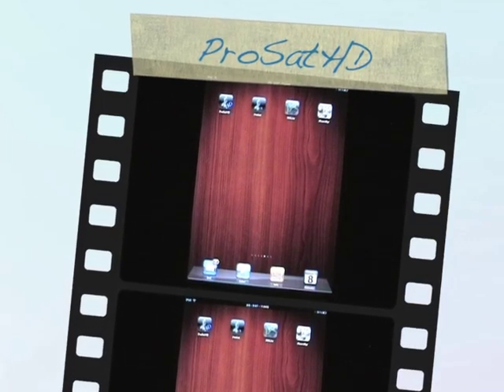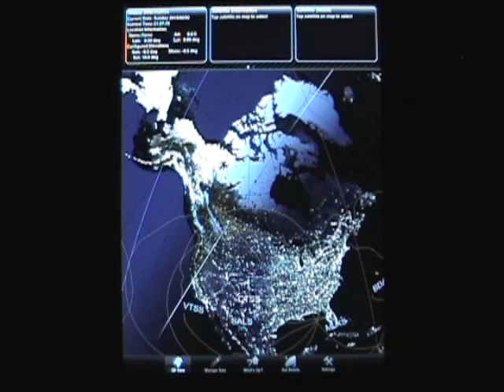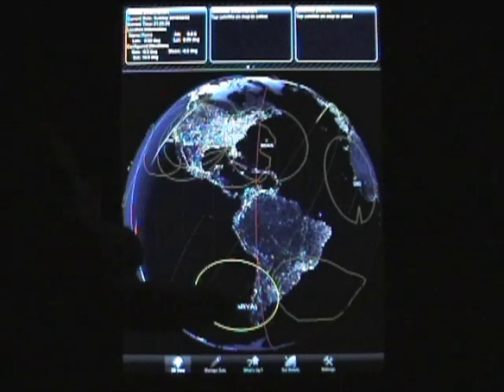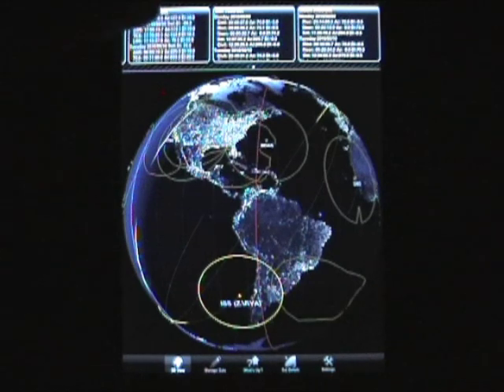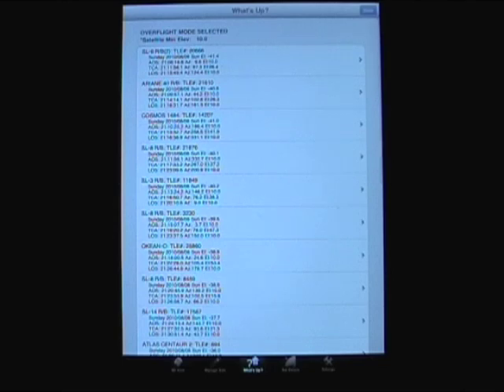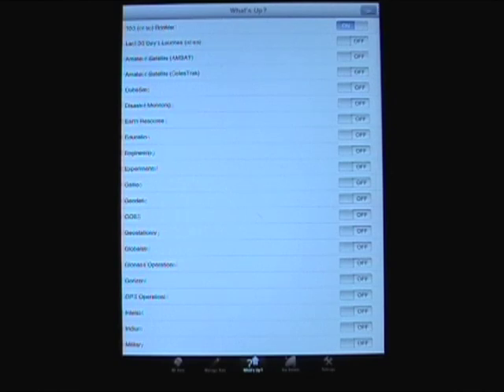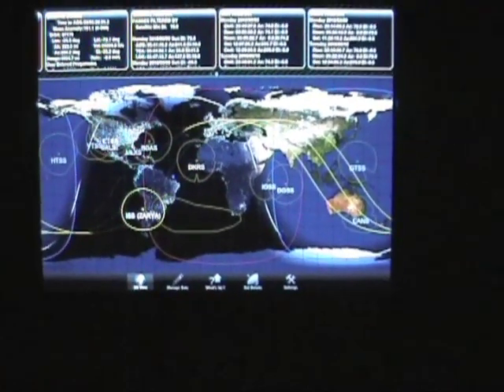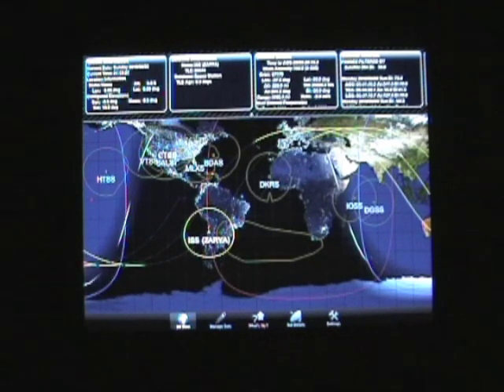ProSatHD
Quick update on the new ProSatHD iPad application.